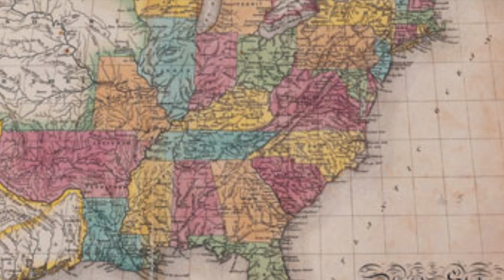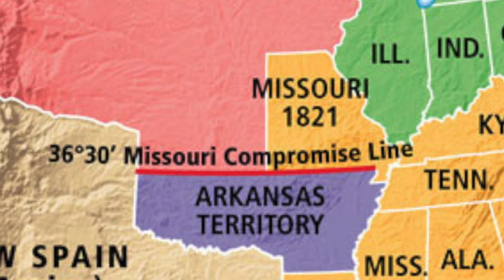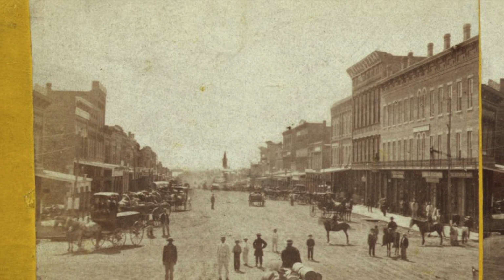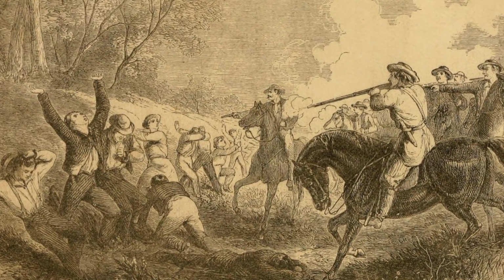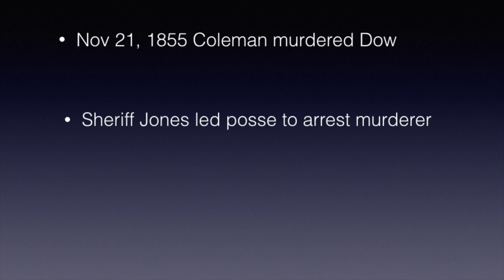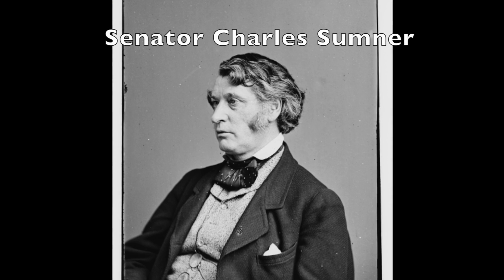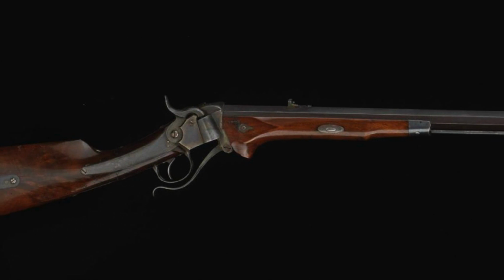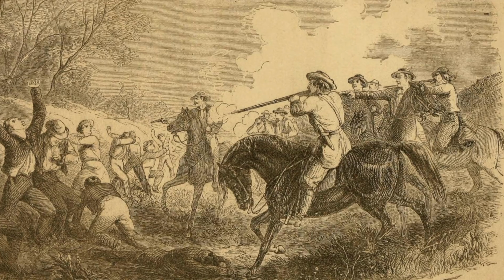Bloody Kansas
NHD 2018 Junior Individual Documentary